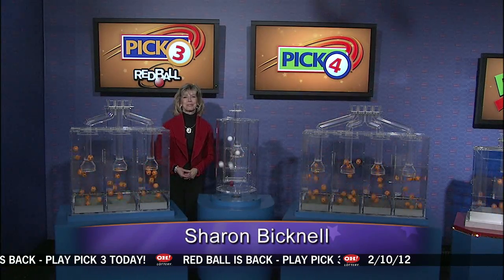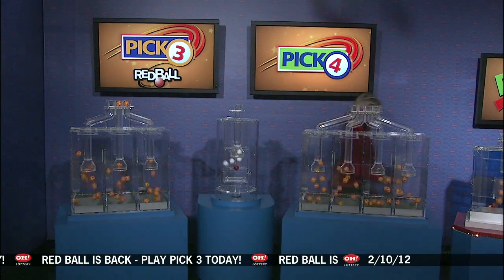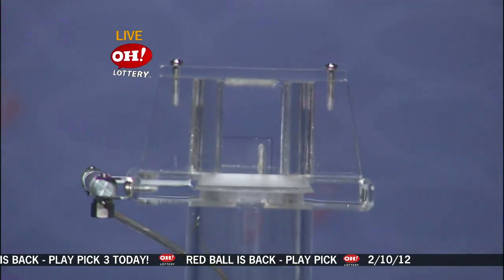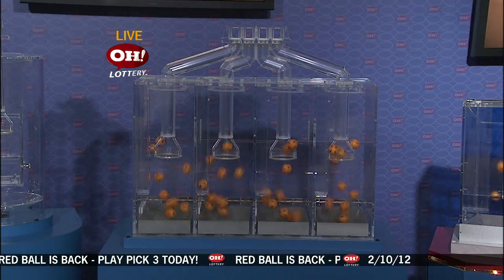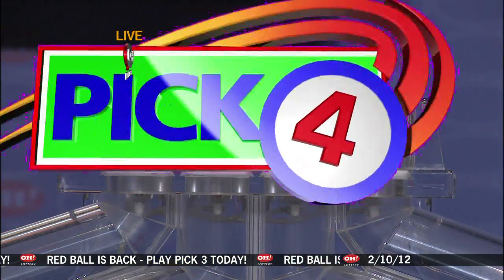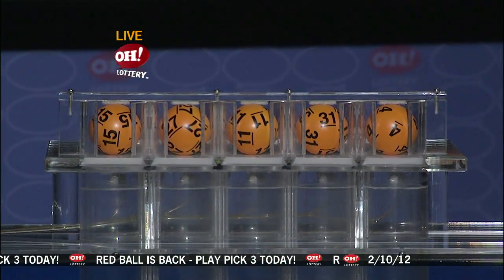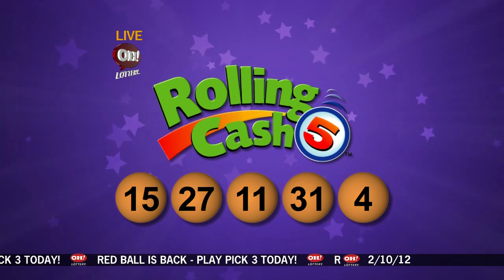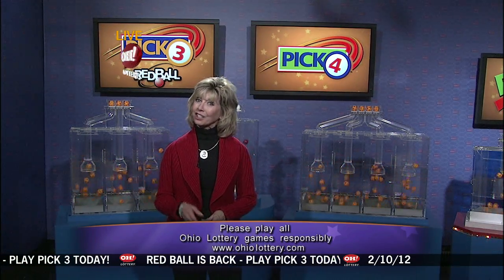Drawing Result_02102012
Pick 3,with white Ball, Pick 4